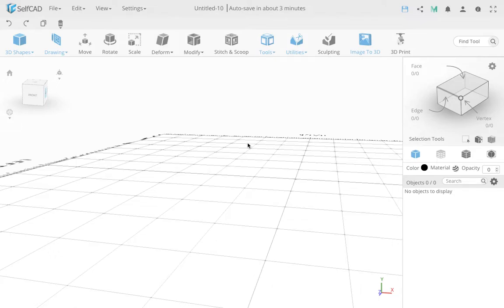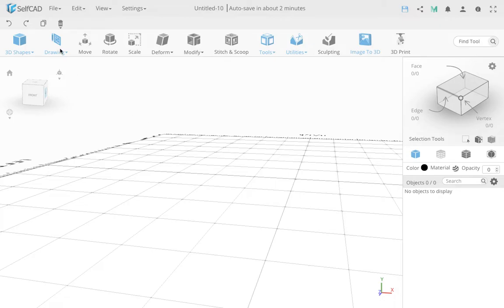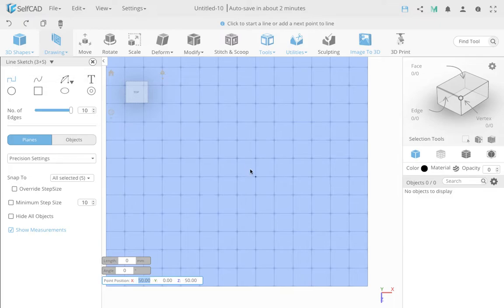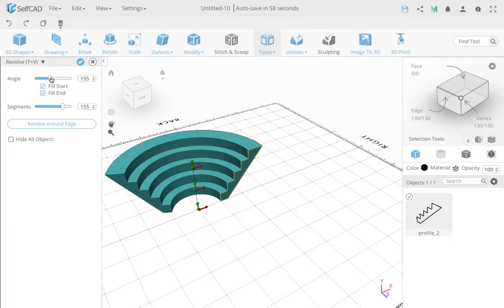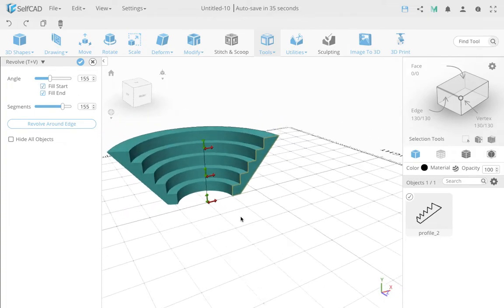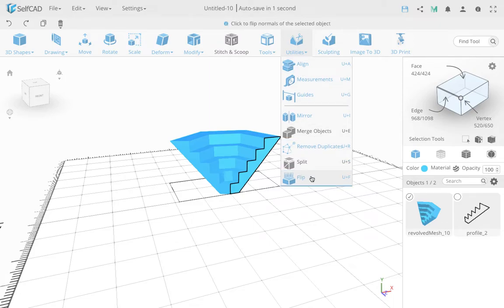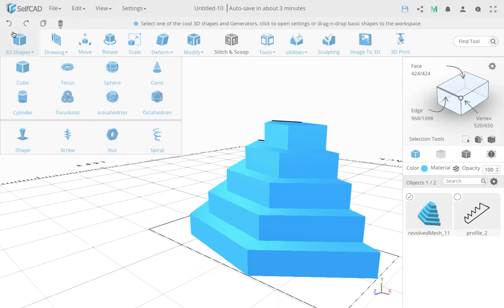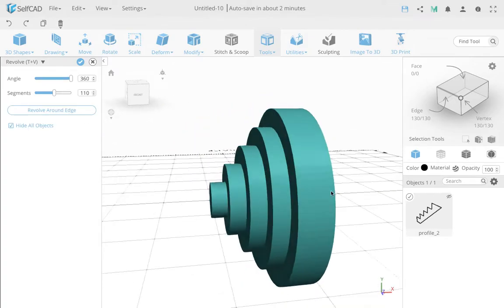Revolve Part 2 | Using the more advanced functionality.| SelfCAD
In my previous video, I explained How to DIY create_3d_objects with accuracy using just a simple 2D sketch and the Revolve_tool
In this video, you will see how to use the more advanced features.